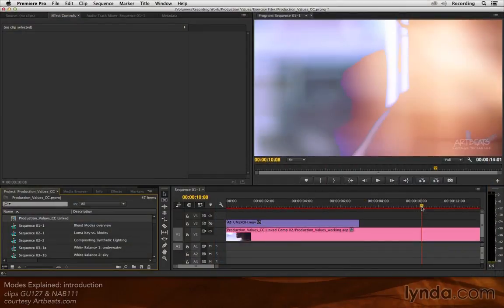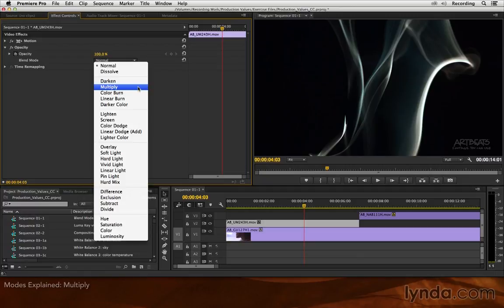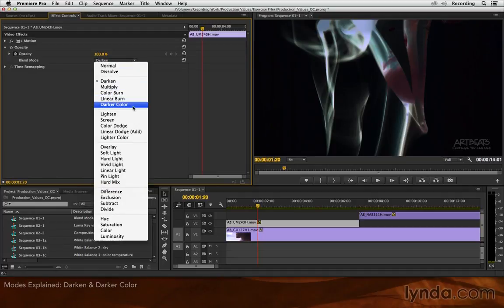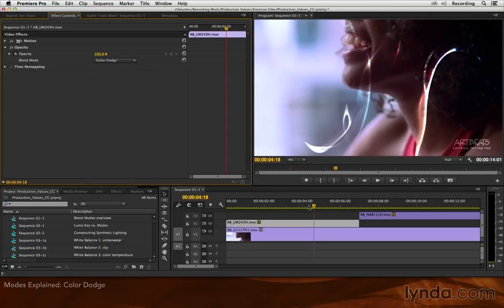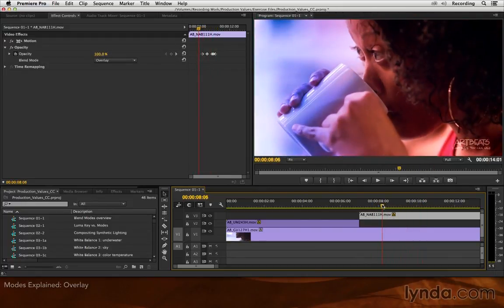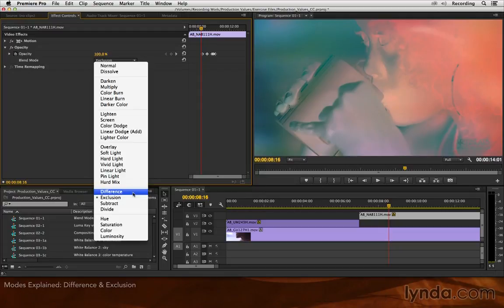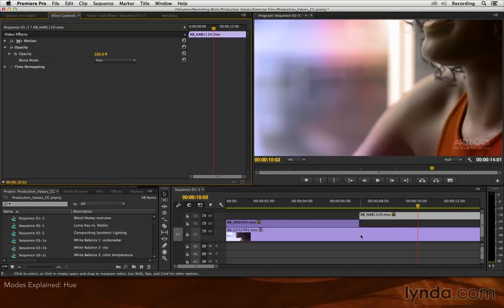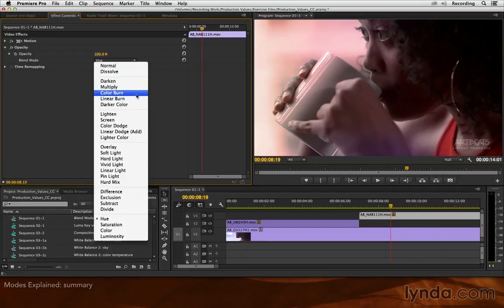02 Modes explained